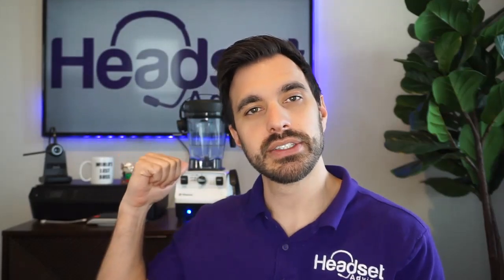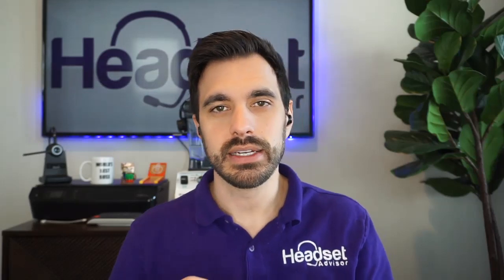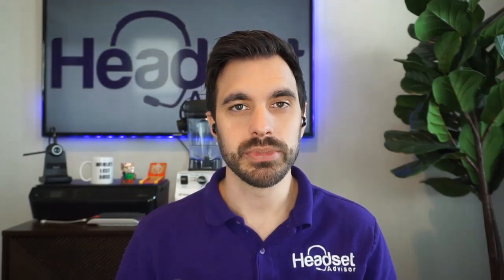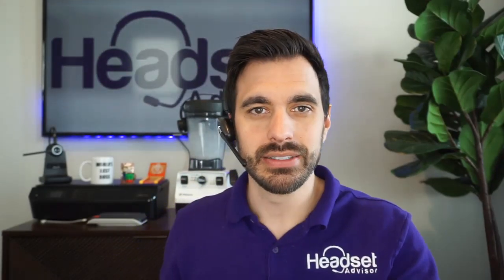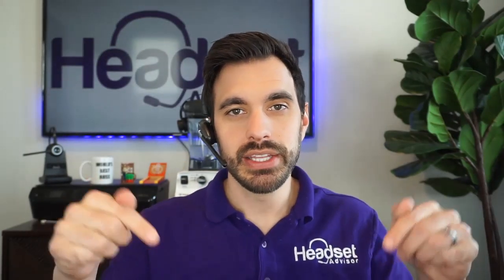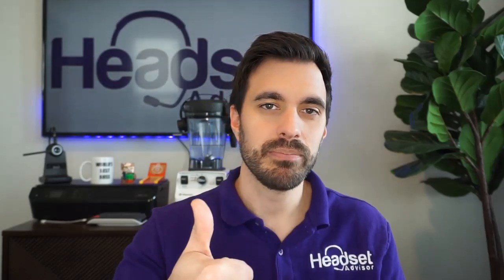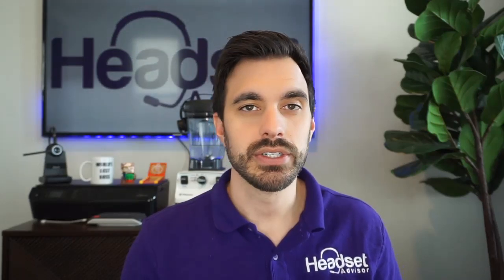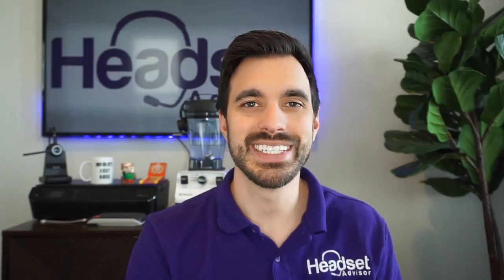Wireless Earbuds are they good for PC & Business Calls? MIC TEST SHOWDOWN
Are your wireless earbuds good enough for your business calls? Check it out in this video here we even do a live microphone noise cancelling test with the blender on in the background with a range test to see if i'm able to get a cup of coffee without missing a beat.